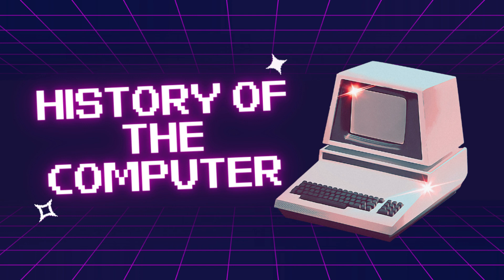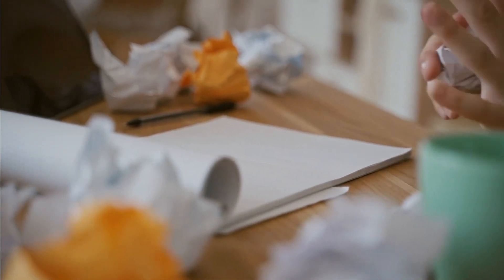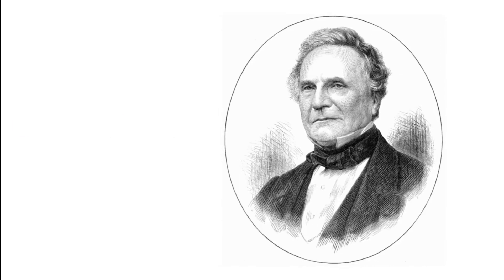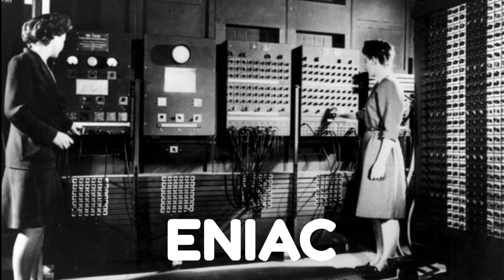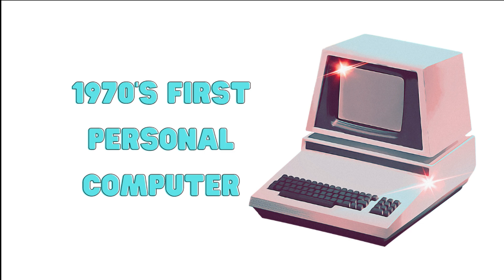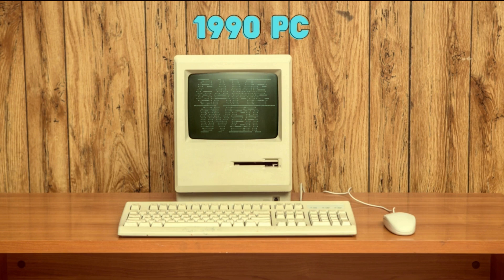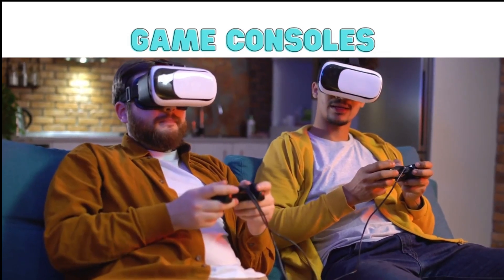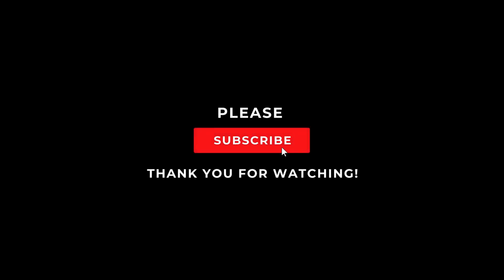History of the computer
This short video tells about the history of the computer. Good for teachers and students.